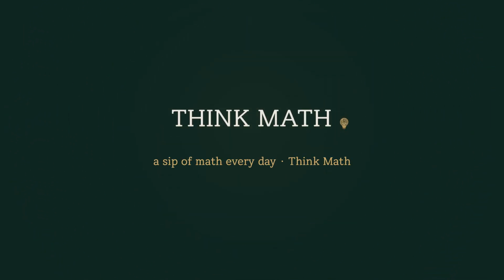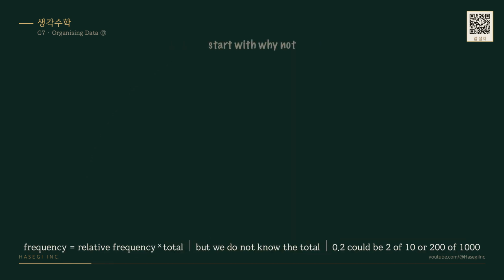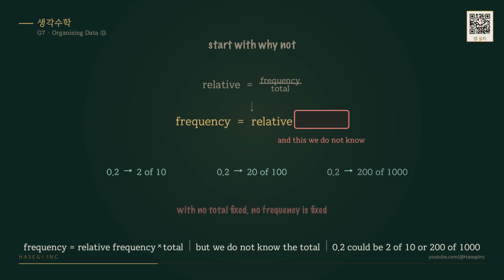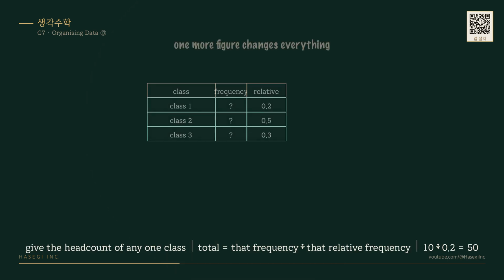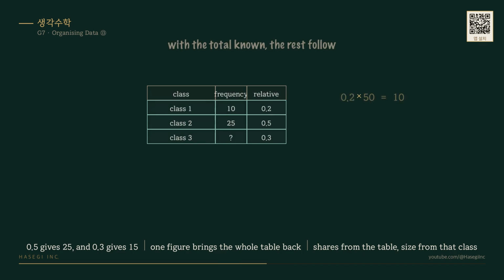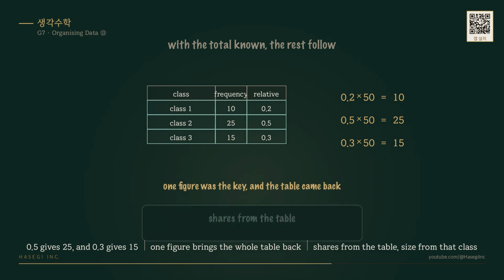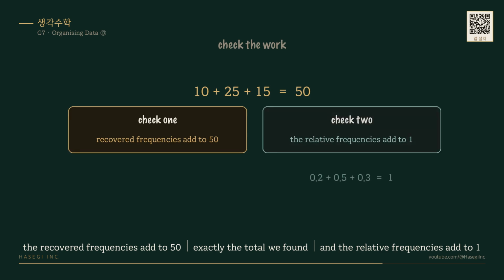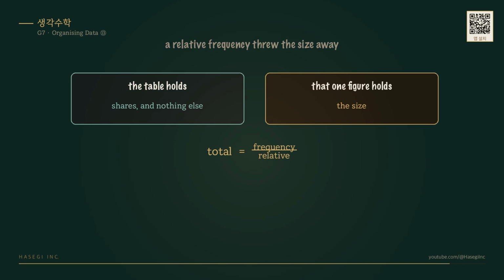Why One Known Cell Recovers the Whole Table | Think Math · G7 · Organising Data ⑬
Here is a table with nothing but relative frequencies. Nought point two, nought point five, nought point three. No headcount appears anywhere. Can we work out how many people were in each class? To be honest, from this alone, we cannot.

Start with why not. A relative frequency was the frequency divided by the total, so to undo it we multiply both sides by the total. Frequency equals relative frequency times the total. But the total is right there in the formula. Without it there is nothing to multiply by. Nought point two could be two out of ten or two hundred out of a thousand.

Now let one more thing be known and everything changes. Pick any class at all and tell me its headcount. Say the class whose relative frequency is nought point two holds ten people. Then the total is that frequency divided by that relative frequency. Ten divided by nought point two is fifty. The total is out.

With the total known the rest follows in a line. The class at nought point five is half of fifty, so twenty five, and the class at nought point three is thirty percent of fifty, so fifteen. That one figure was the key that brought the whole table back. The relative frequencies carried the shares, and that one class carried the size.

Check it while we are here. The recovered frequencies come to ten plus twenty five plus fifteen, which is fifty, exactly the total we worked out. And the relative frequencies add to one, as last time showed. The two checks hold each other up.

So a relative frequency is a share, which means the size was thrown away. Hand back any one number that carries the size and a single multiplication brings the whole table back to life. Next time, why two groups of different sizes have to be compared by relative frequency.

Frequency equals relative frequency times the total, so the total is needed to undo it, and relative frequencies alone cannot supply it. But if any one class's frequency and relative frequency are both known, the total is that frequency divided by that relative frequency, and every other frequency follows.